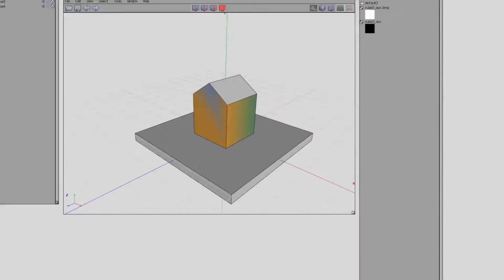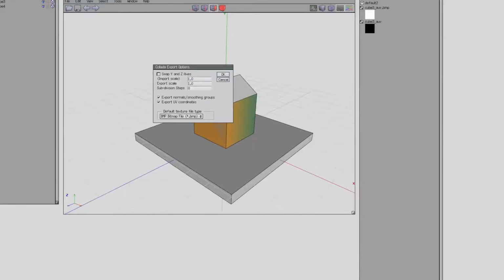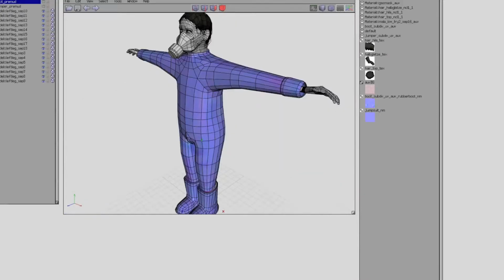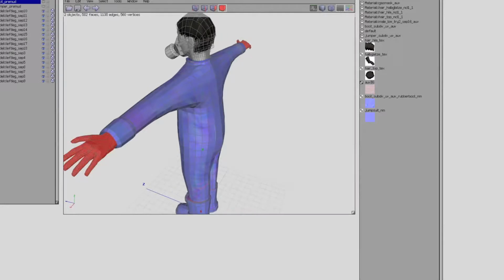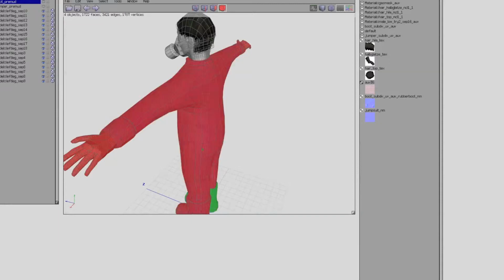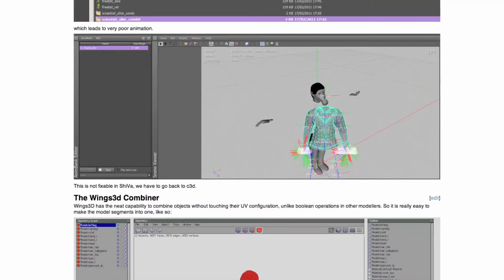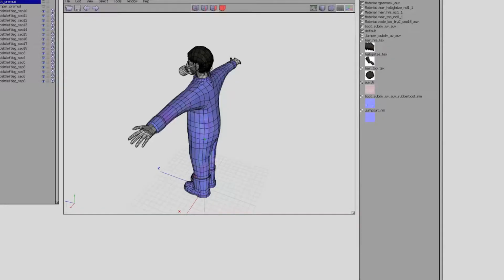09-prepping for export.mov